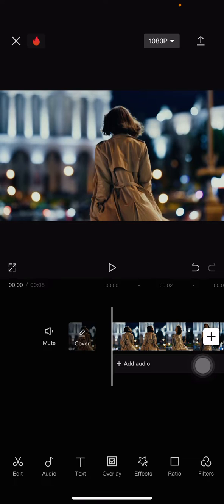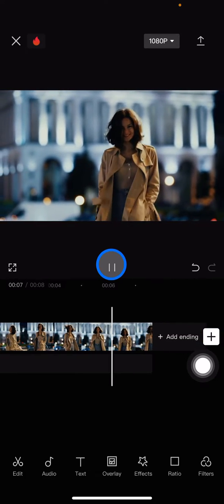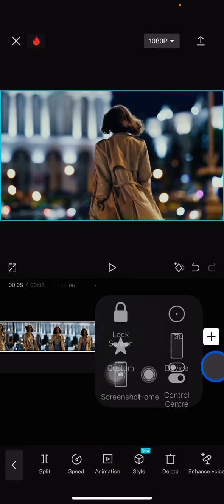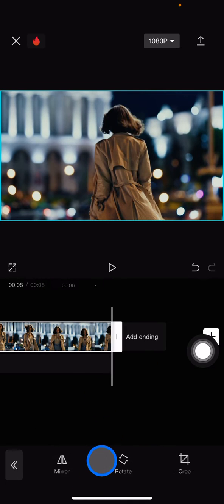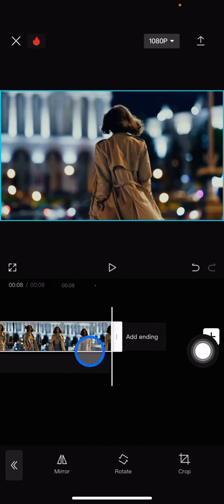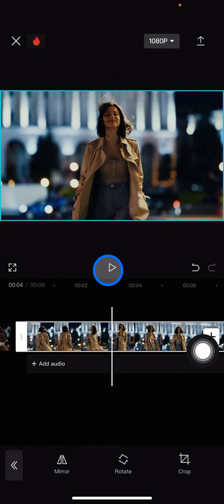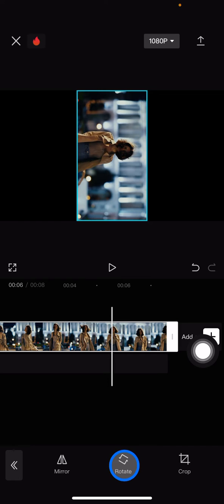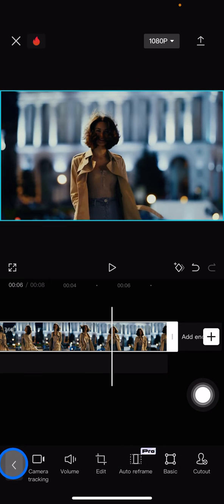❤ CapCut Tutorial for Beginners! How You Can Flip or Rotate Your Video in CapCut Mobile?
Basic Tutorial for Capcut Application! These are a basic tools that capcut user should know to help the editing. If you need to flip your video, Capcut already provides the user with mirror tool. Here is the place where you can find mirror tools.